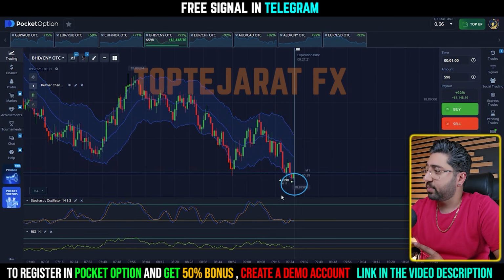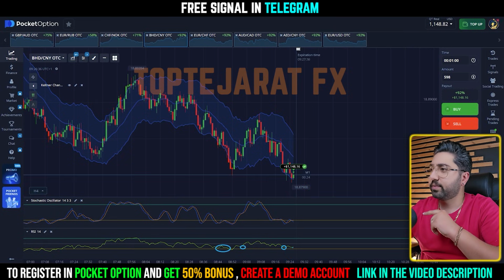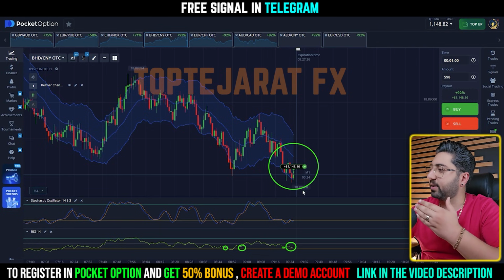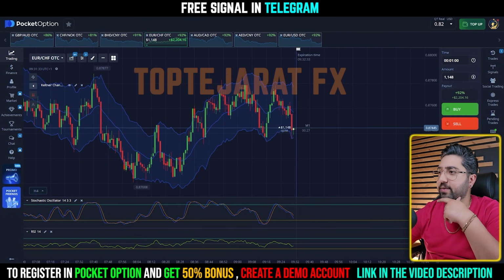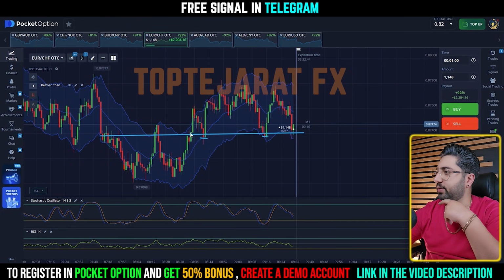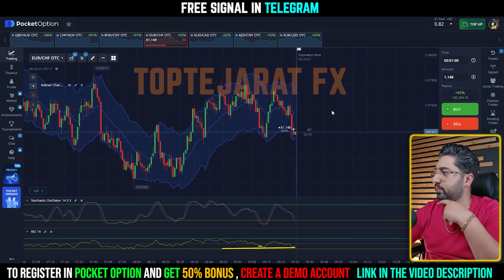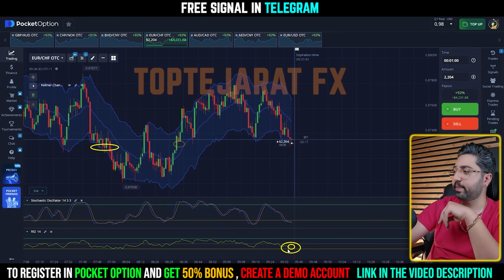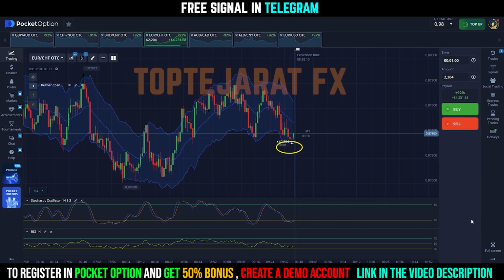This Pocket Option Strategy Made $15,000 – Live Trade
CODE : 50START

For support and updated news. 📰☎️
VIP Free signals. 💲💲
and weekly prizes. 🎁
⬇️ You can use the following items ⬇️

ID : @toptejarat_official

In this video, I reveal a powerful and advanced Pocket Option trading strategy that generated over $15,000 in real profit.

This is NOT a basic or beginner strategy.
No fake indicators.
No random signals.
Only precise market logic, timing, and execution.

What you’ll learn:
• Exact market conditions for entry
• How to avoid false signals
• Risk control methods professionals use
• Why this strategy works consistently

This method is designed for traders who want real results, not gambling.

Watch carefully, study the structure, and apply it with discipline

Remember, trading involves risks, but with the right mindset and a pinch of luck, you can ride the waves of profit like a pro. 🌊📈

See you in the comments section—let’s chat about stocks, crypto, and all things trading! 🗣️💬

Feel free to use this captivating snippet to entice readers and share your remarkable achievement! 🌟📈

Musics used in the video